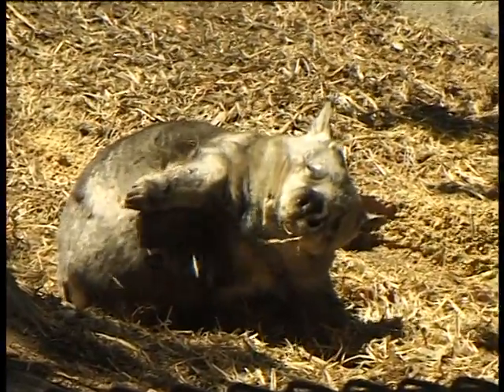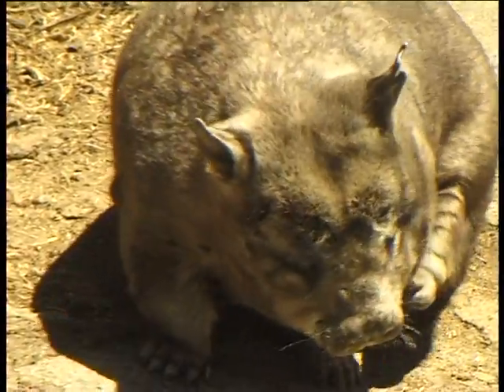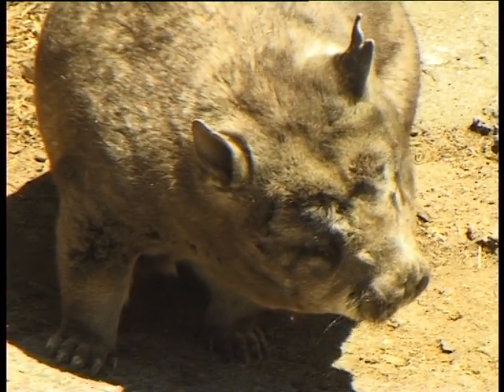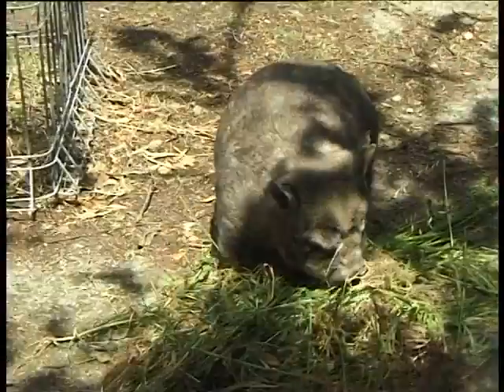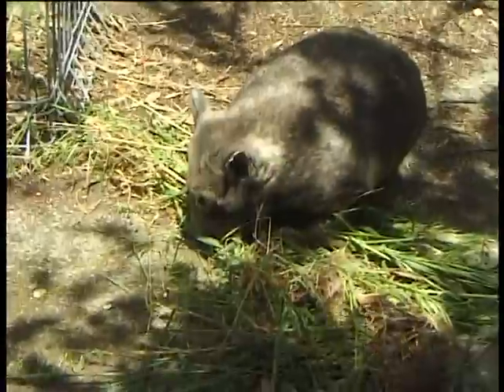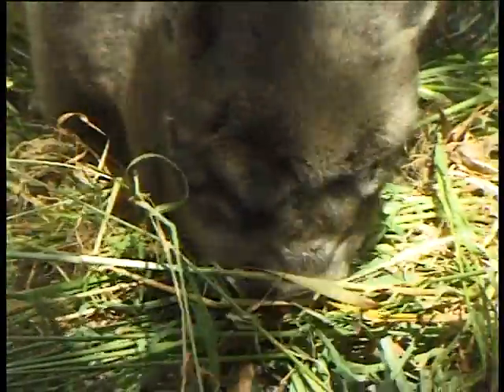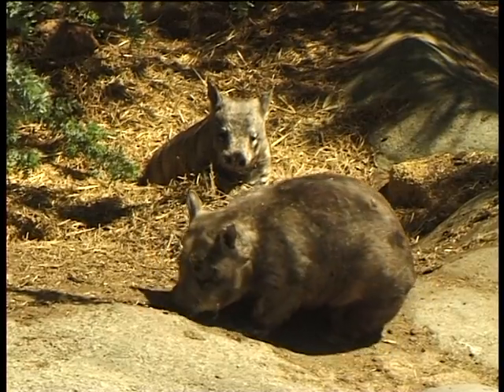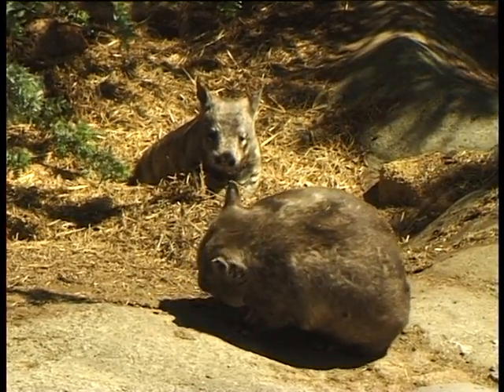Wombats back opening pouch